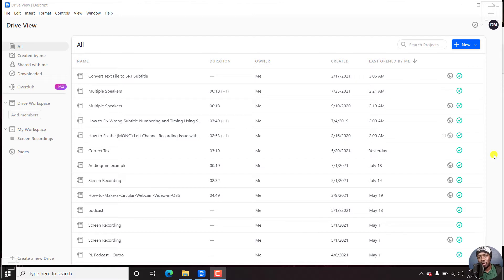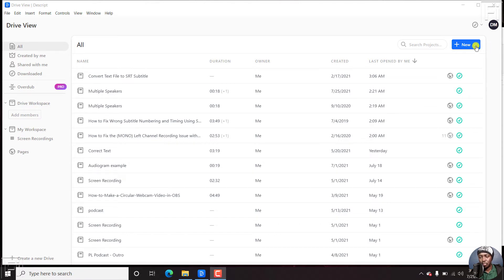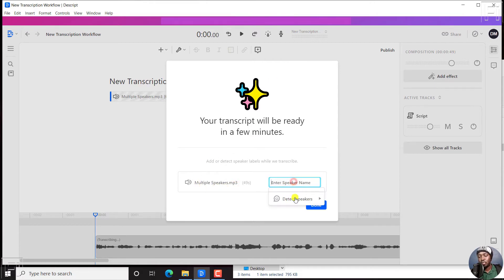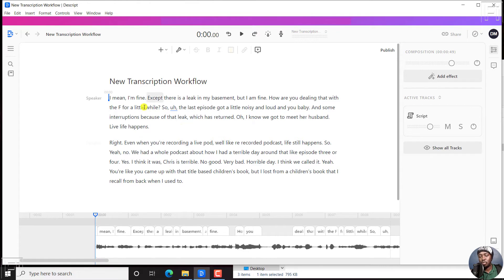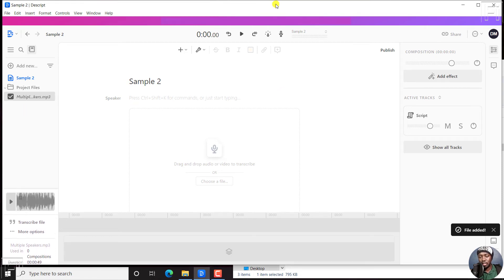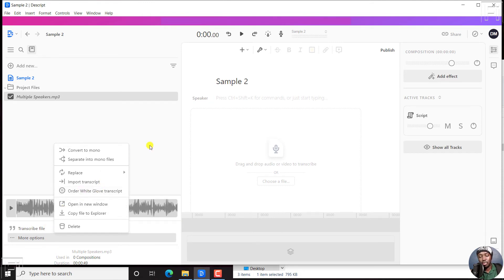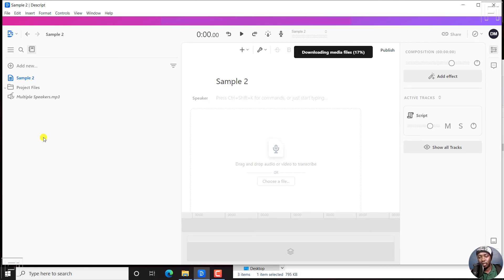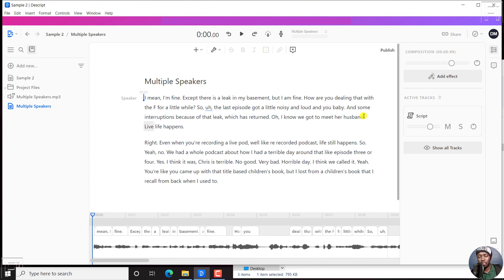Descript Transcription - New Transcription Workflow Explained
In this video, we're going to be looking at Descript's new transcription workflow.  Try Descript Now

Now, I'm doing this video because this is a quick update from previous versions of Descript. And this update was made possible sometime in mid-July, where the transcription workflow has changed.